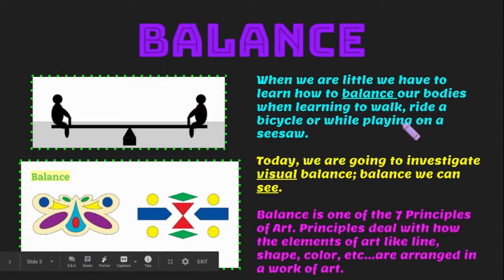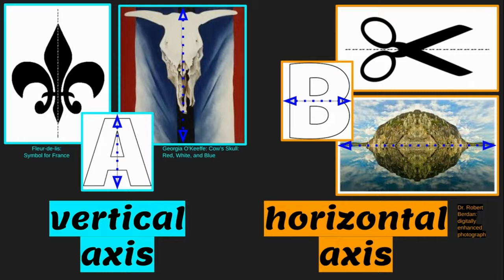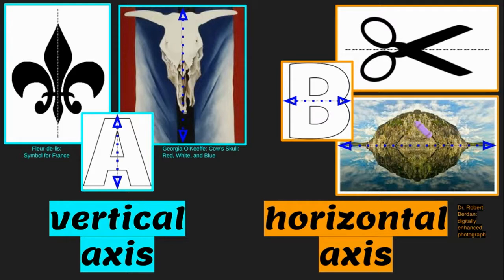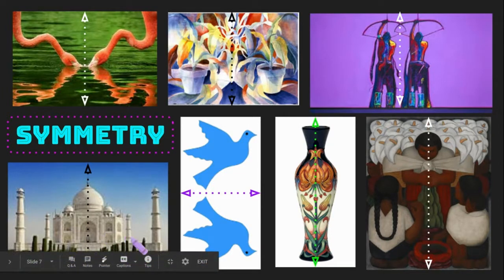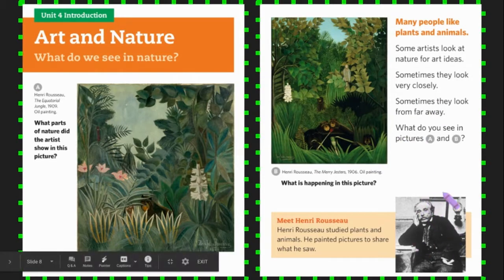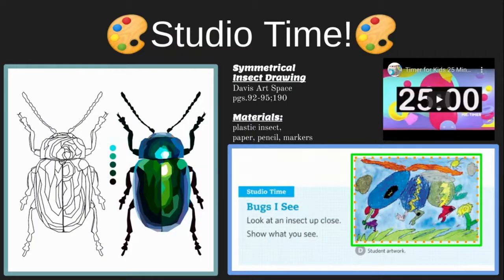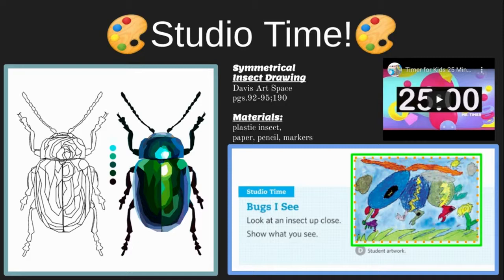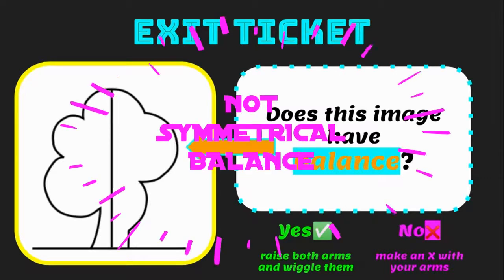Balance/Symmetry Lesson (Kinder/1st)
***This video is solely intended for instructional purposes***
In this video, students learn about Balance/In Nature; Symmetrical Balance to be exact via Davis Digital Textbook Curriculum and Google Slides. The learner is presented examples of Balance/Symmetry in art, architecture and real-life in order to form connections. The students is then prompted to create a symmetrical drawing of an insect. This video was created as a result of a District Professional Development book study for Time Equivalency hours.